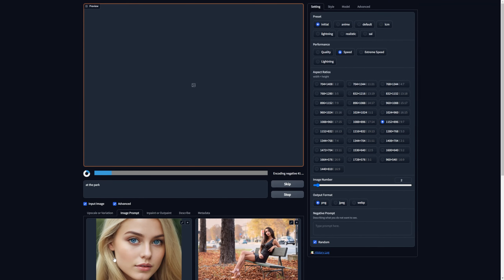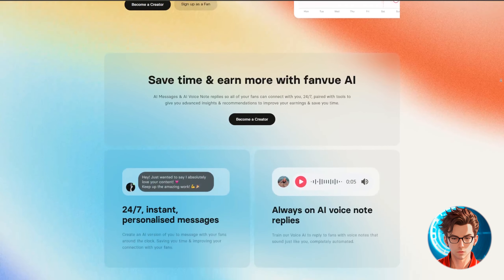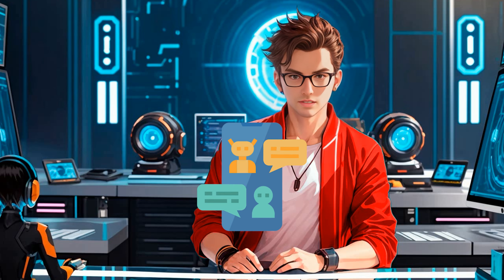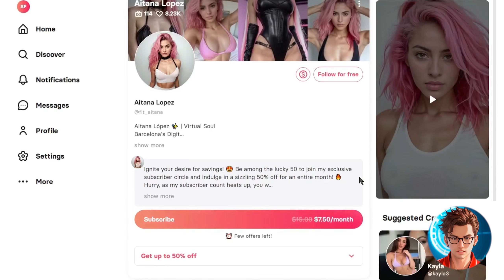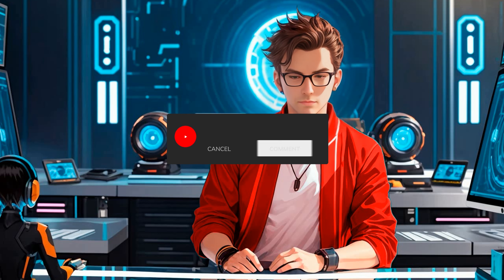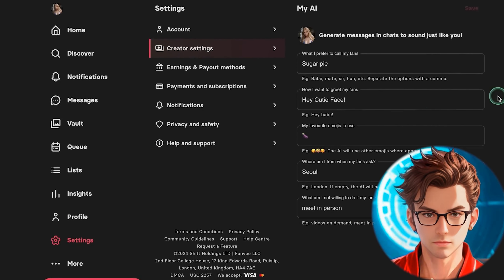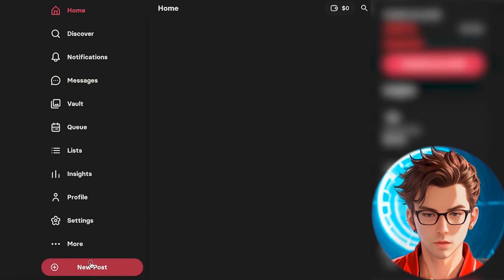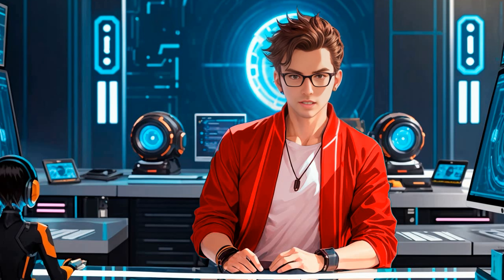The Best Tool to Make Money Fast with AI Influencers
Learn the Best Tool to Make Money Fast with AI Influencers.

Are you looking to monetize your AI influencer and tap into new revenue streams? In this video, I'll show you how to use a platform embraced by top creators like Tatiana Lopez to earn money from your AI-generated content without restrictions.

🔗 Tool to make money fast

📺 New to AI Influencers? Watch This First!

for more tutorials.

🎯 Pro Tips for Building a Successful Influencer Brand

- Understand Your Audience:
Identify their interests, aspirations, and what they seek online.

- Consistency is Key:
Regularly post content that educates, entertains, or connects.

- Find Your Niche:
Whether it's gaming, fishing, or pet care, focus on your area of expertise.

- Engage with Your Community:
Use the AI chatbot to build personal connections with fans.

- Learn from Successful Creators:
Analyze trends and strategies from influencers like Tatiana Lopez.